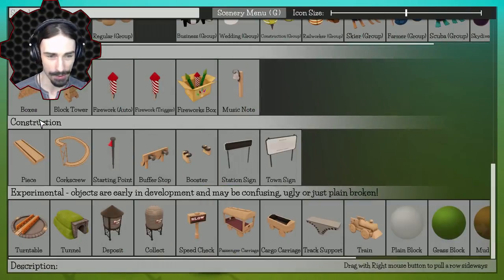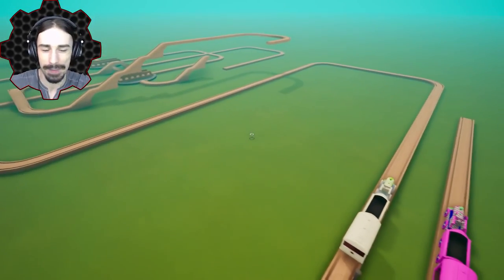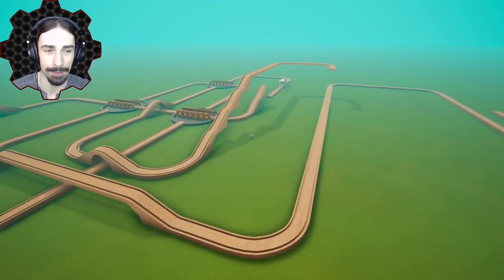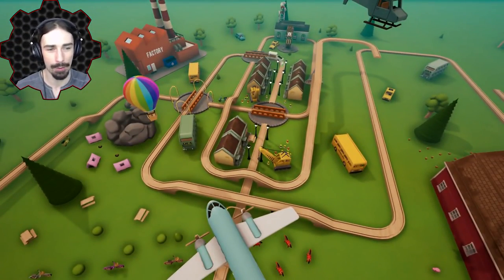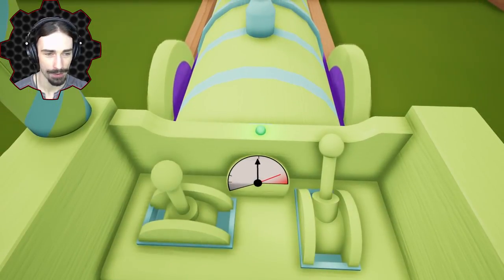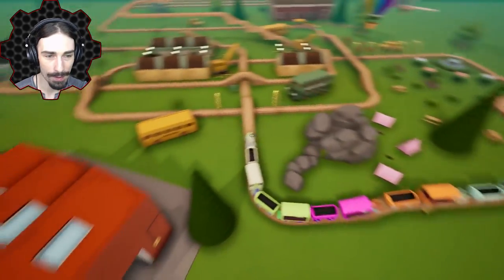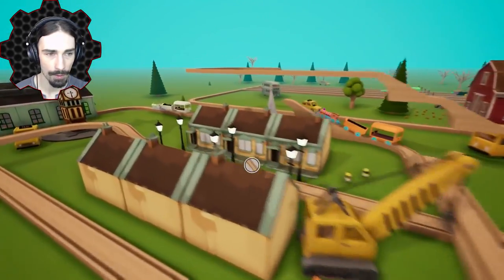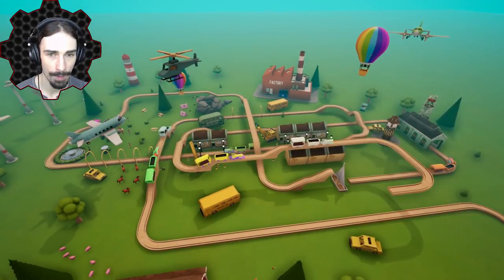Too Many Trains On A Single Track! - Tracks - The Train Set Game Ep 11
Welcome back to Tracks - The Train Set Game!  Today we check out the latest update to the game which allows us to spawn in multiple trains that can all be driving simultaneously!  So in this episode, we experiment with a looping train track to see how many trains we can put into the loop at the same time without crashing into each other.

Build the train sets of your childhood dreams with an easy-to-use editor. Just indicate where you want to build and Tracks does all the hard work for you, effortlessly mapping out turns, junctions and crossings under your command.

Use a variety of decorative pieces to create your own little villages
Place unique track shapes and configurations beyond what you would normally find in a physical train sets
Physics objects to play with
Interactive mechanisms like bridges and lifts give you more freedom in moving around the environment (coming soon)
Play in free-mode to build at your leisure without any set objectives, or play one of several gamemodes

Once you’ve created your rail network, you can ride along from inside your train, in first person. You’ll have full control of your vehicle in this view and will be able to adjust the train’s speed and direction. Your train’s weight and momentum are simulated, challenging you to maintain a steady but efficient speed while transporting heavy cargo.

Varied Environments

Varied environments await, acting as playgrounds in Tracks: The Train Set Game. Enjoy the diverse themes, go off the rails and ride along the furniture. Each environment contains unique features for you to experiment with and incorporate into your track designs.

Optional objectives

Play how you want! Be entirely free of restrictions in free play mode, or pick one of the objective based gamemodes. In passenger mode, small wooden people will appear around the room on the pieces of furniture. You need to build Platforms for them to get to, pick them up and take them to their destination.